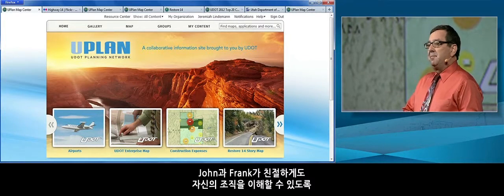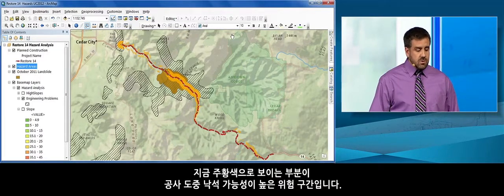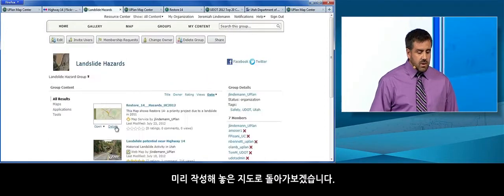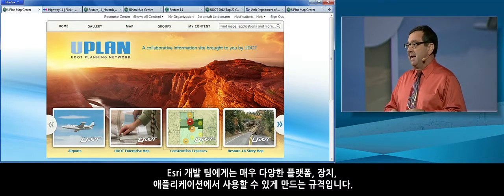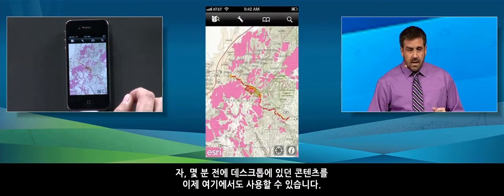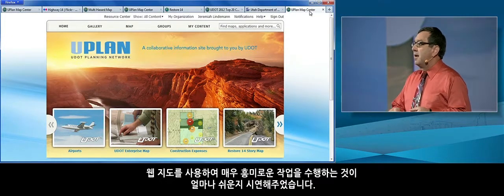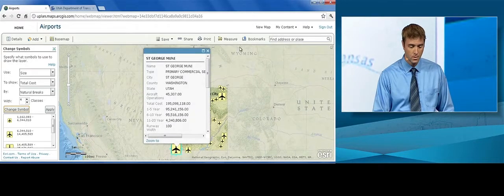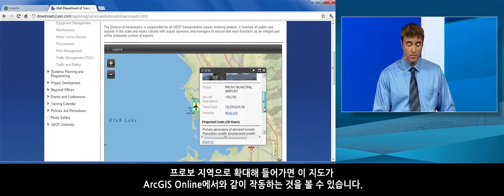2012 Esri UC Plenary: Part 5. ArcGIS Online 데모 2(맵 생성, 웹 지도 작성)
2012 Esri UC Plenary Session: ArcGIS Online demonstration about web map and map creation to share and collaborate.